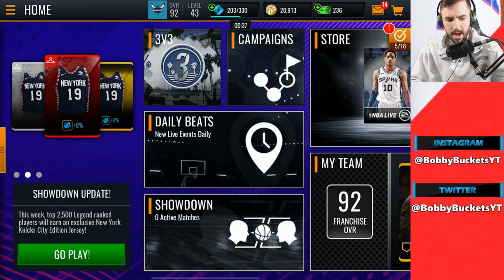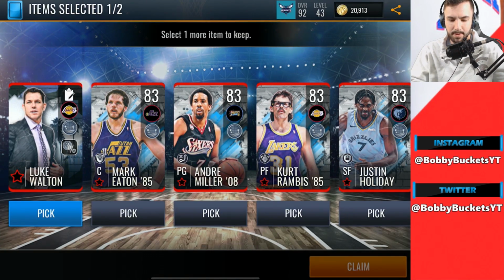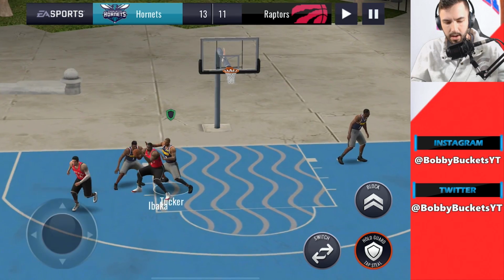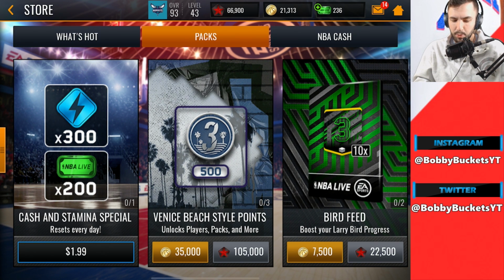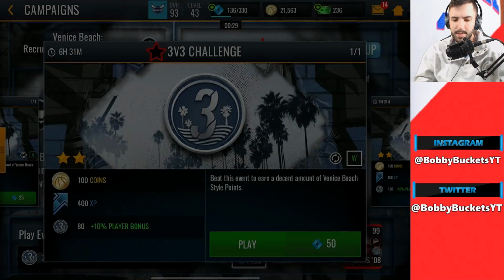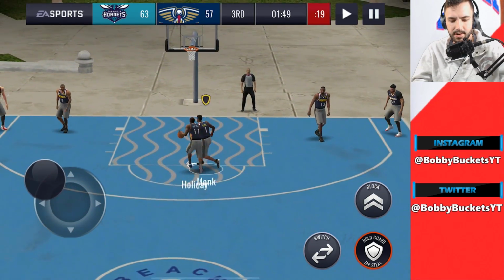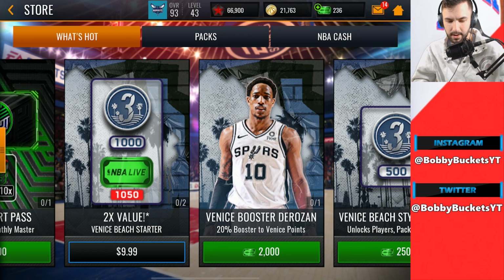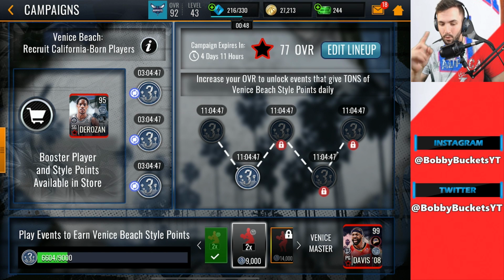DO THIS OR YOU WON'T GET 99 BARON DAVIS! NBA Live Mobile